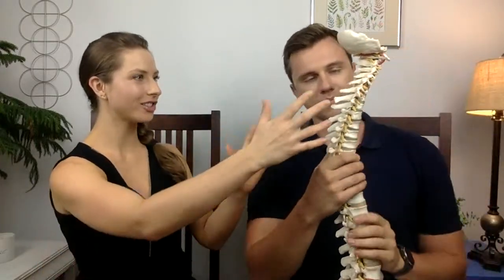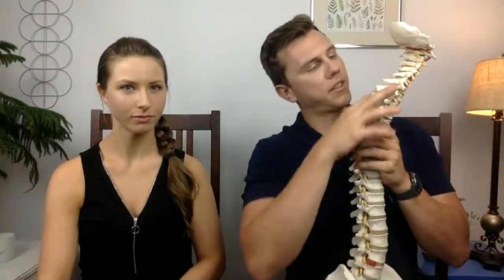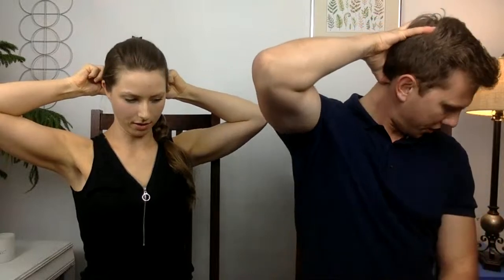Live Recording | Preventing and Reversing TECH NECK | w/ Dr. Josh Thomas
Headaches, deep neck winkles, sagging skin?

These can all be symptoms of "tech neck", the newest postural phenomenon thats wreaking havoc on our skin and spines. Join Consonant Science and Wellness Manager, Erika Schwass, and Chiropractor, Dr. Josh Thomas, for an interactive skin+care event. We’ll cover everything from reducing neck wrinkles and visible ageing to easy exercises for pain-free posture. Bring your questions and join us live!

What you'll learn:
- How posture impacts the skin and spine
- Tips for simple postural improvements
- Exercises to both reduce pain and improve the appearance of neck skin
- Proven skin care products to help reduce visible ageing in the neck area